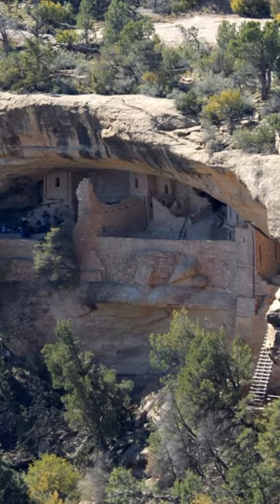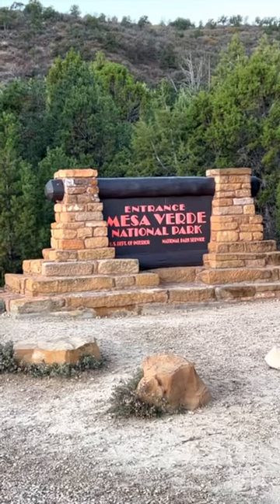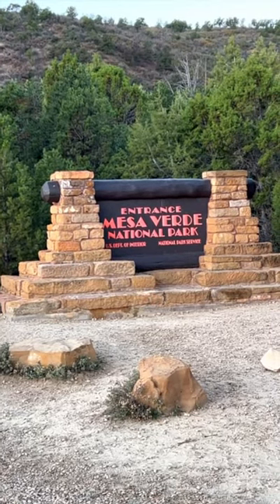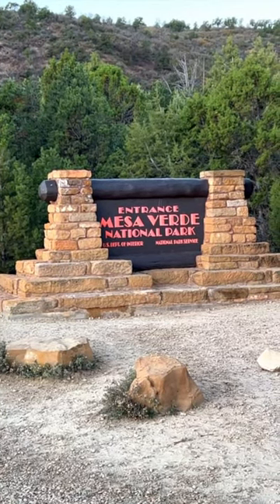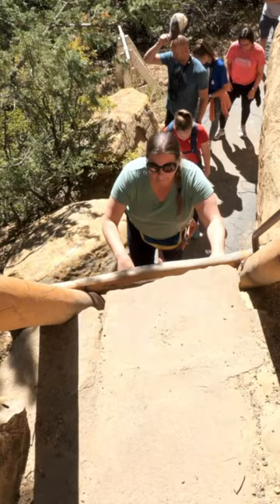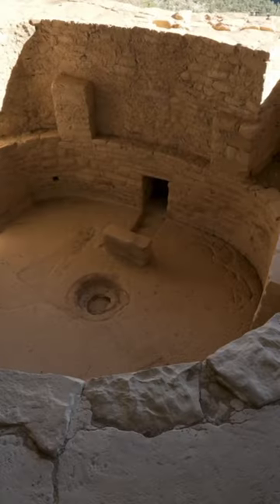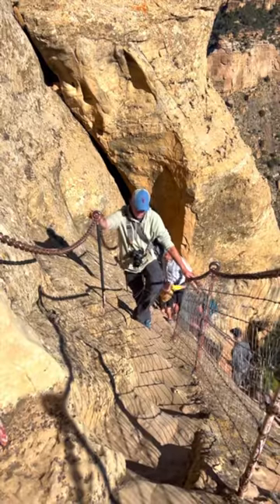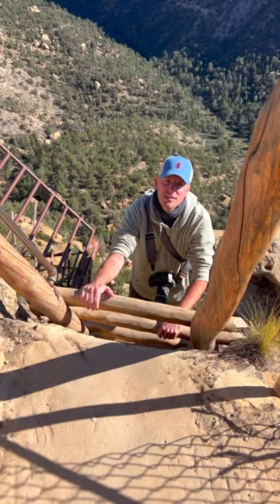Most Adventurous Tour in a National Park!? 🥾🪜